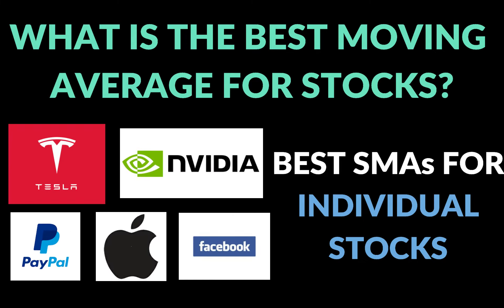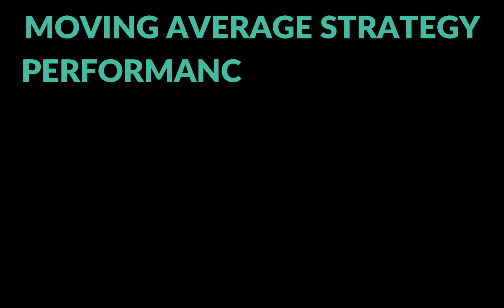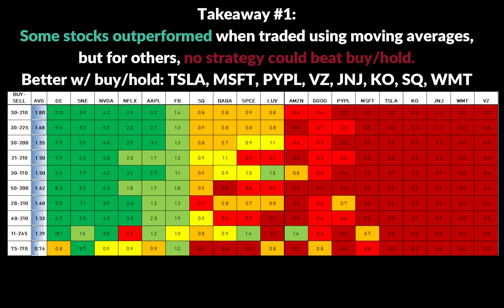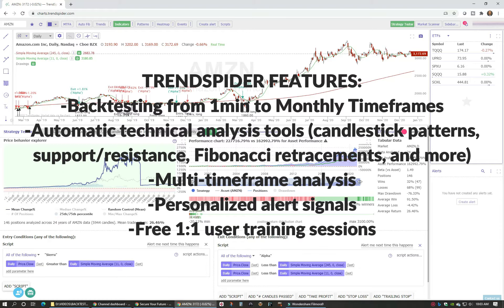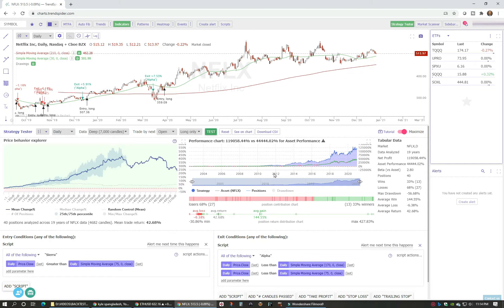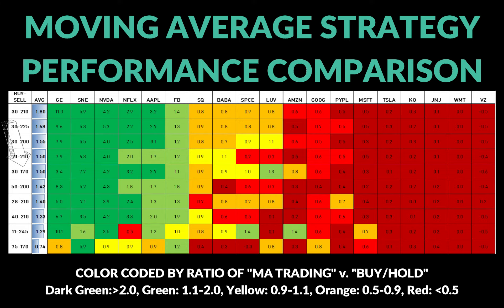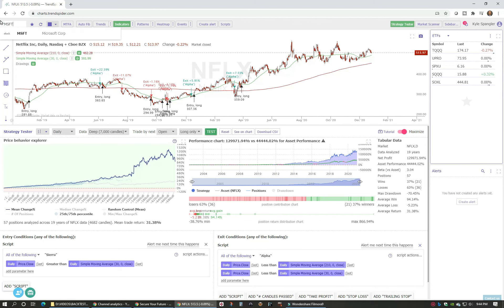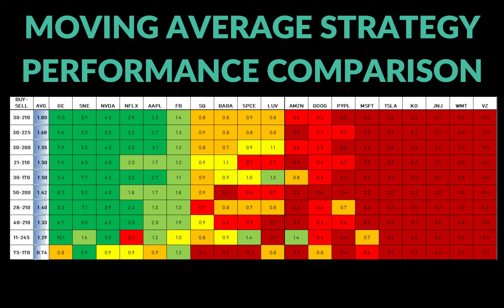What is the Best Moving Average for Stocks?| Testing Moving Average Strategies for Individual Stocks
In this video I am going to backtest 27 years of data, in order to determine what is the best moving average to use for individual stocks, in price crossover trading strategy using daily charts.

I will be testing the validity of these technical analysis strategies using the following stocks, and a variety of SMAs from 10-225 day periods: Apple (AAPL), Advanced Micro Devices (AMD), Amazon (AMZN), Alibaba (BABA), Facebook (FB), General Electric (GE), Google (GOOG), Johnson & Johnson (JNJ), Coca Cola (KO), Southwest Airlines (LUV), Microsoft (MSFT), Netflix (NFLX), Nvidia (NVDA), Paypal (PYPL), Sony (SNE), Tesla (TSLA), Verizon (VZ) and Wal-Mart (WMT).

FOLLOW MY TRADES ON IRIS!

LINKS TO DISCOUNTS AND FREE STUFF BELOW!!!

2 FREE STOCKS FROM WEBULL:
Looking for a better mobile brokerage than Robinhood? Trade Stocks, ETF and Options on Webull! Deposit and get a free stock!

FREE 7 DAY TRIAL OF TRENDSPIDER
Easy to use charting, backtesting software and alerts system